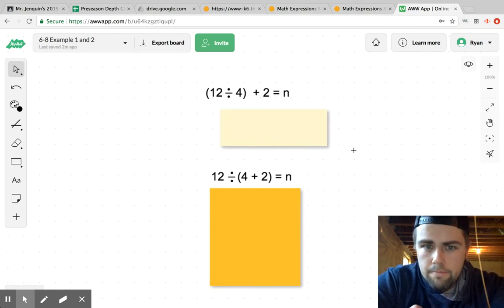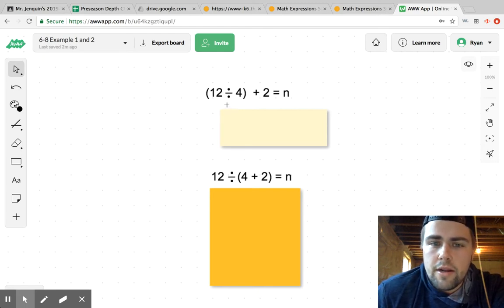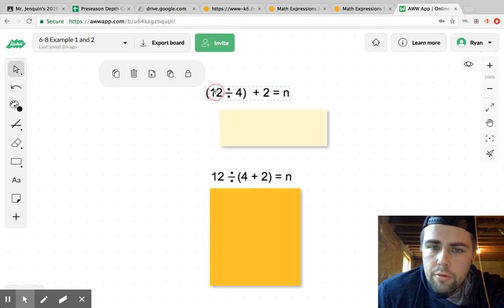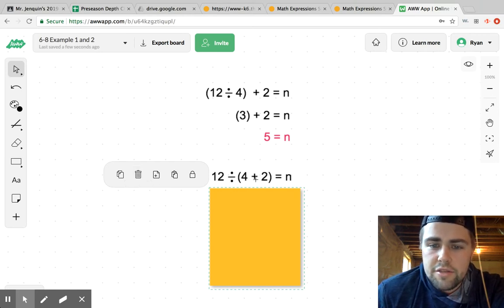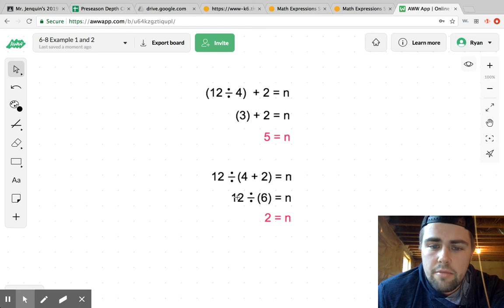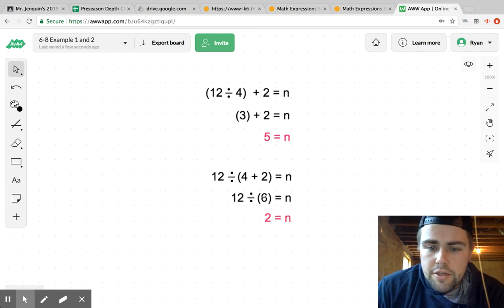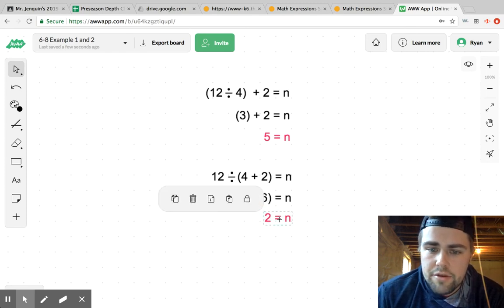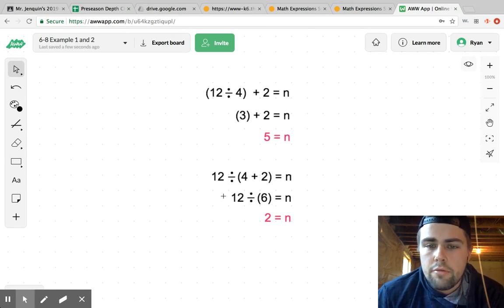6-8 Example 1